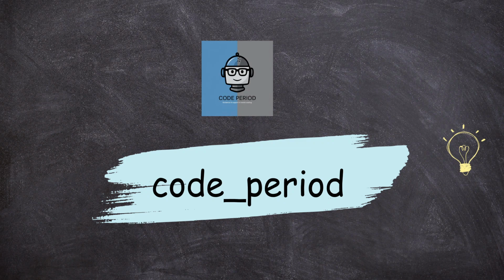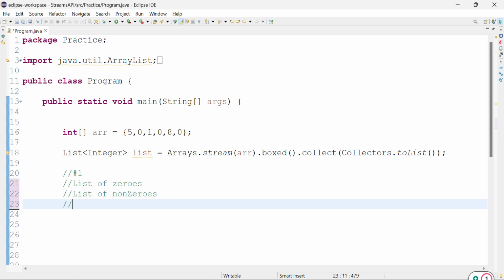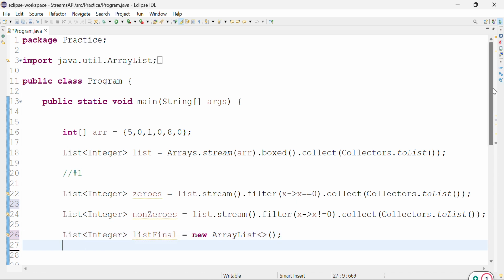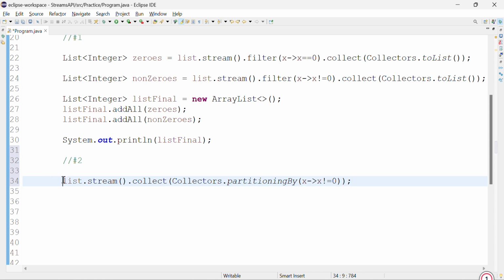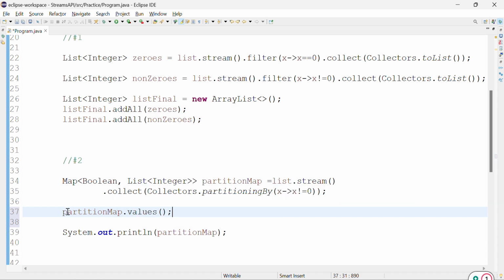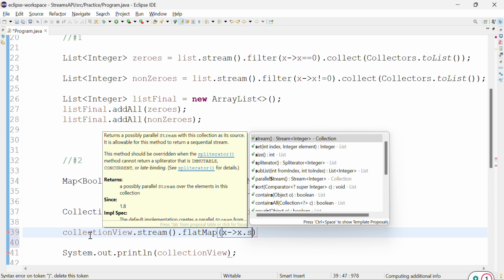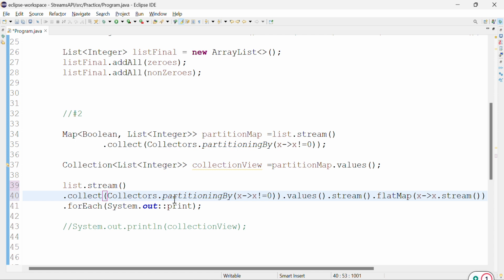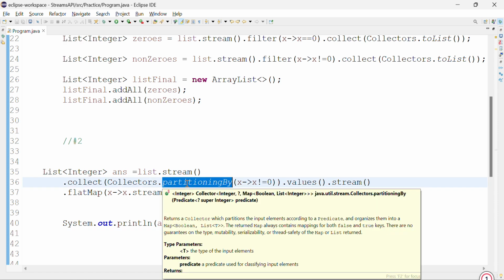Java 8 Stream API- 19 Write a stream program to move all zero’s to beginning of array ||Most Asked